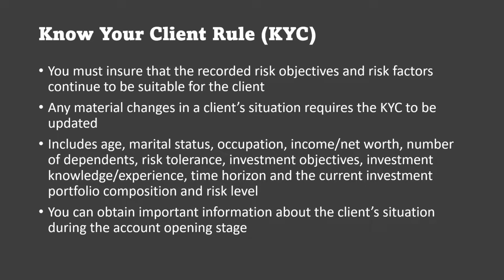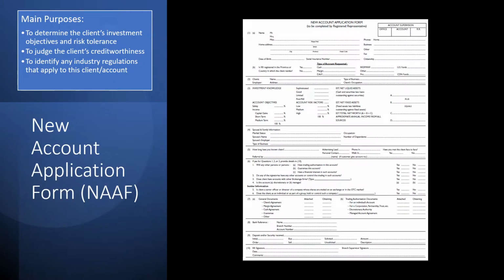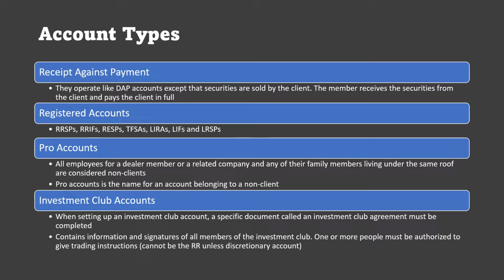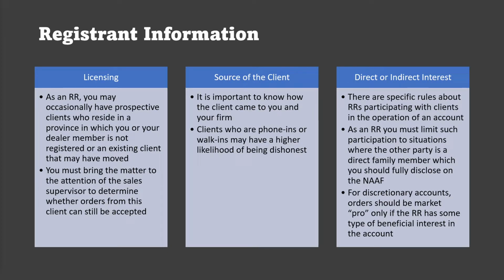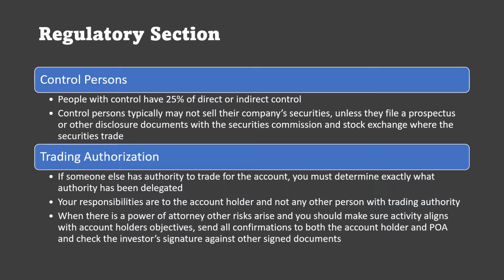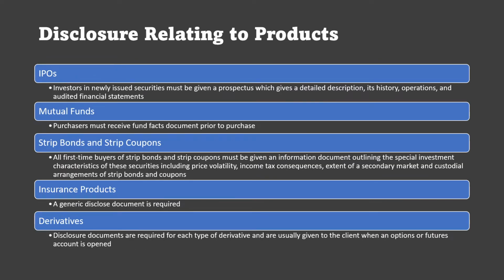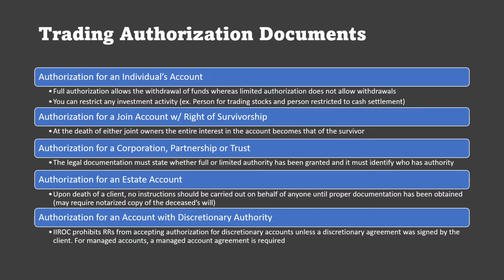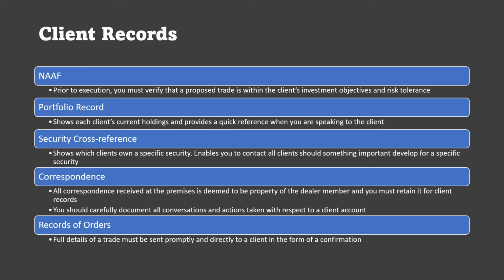Conduct and Practices Handbook CPH Chapter 5: Client Discovery and Account Opening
Welcome! I am a 22 year old financial associate who is currently working towards becoming licensed as a financial advisor. I am a Carleton University graduate, where I graduated with a Bachelor of Commerce with a double concentration in Accounting and Finance. I created this channel with the hopes of being able to educate others of the world of investing.

In chapter 5 of the CPH course we will be reviewing the client discovery and account opening process.